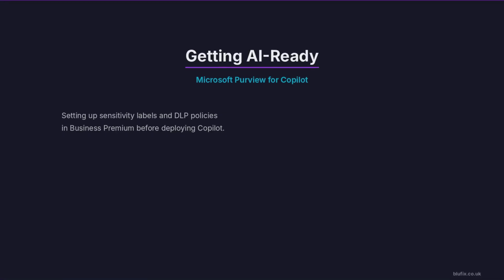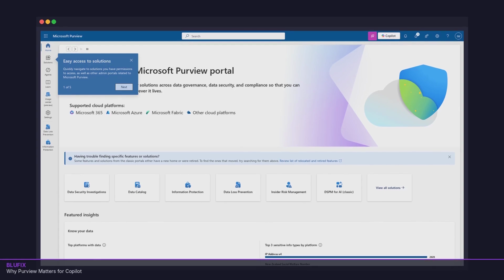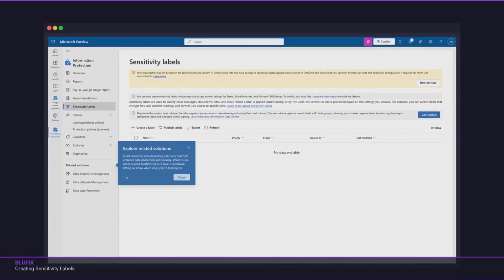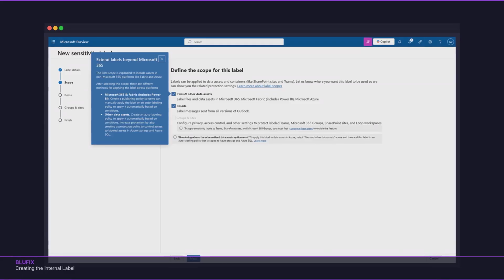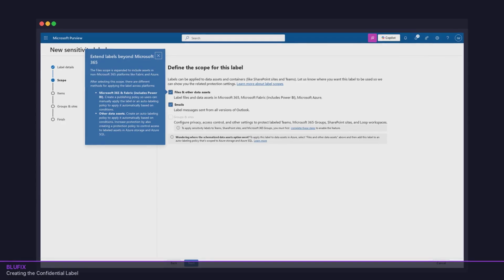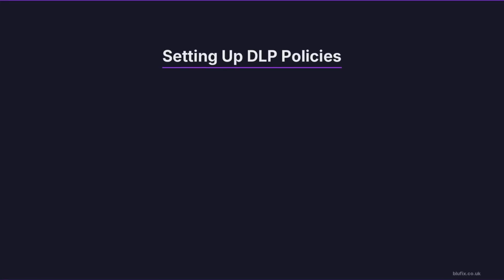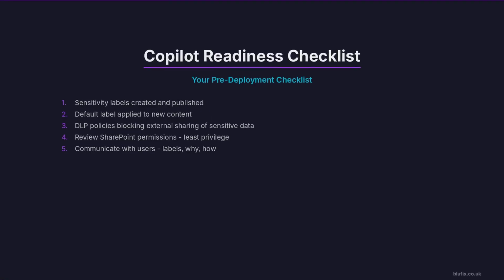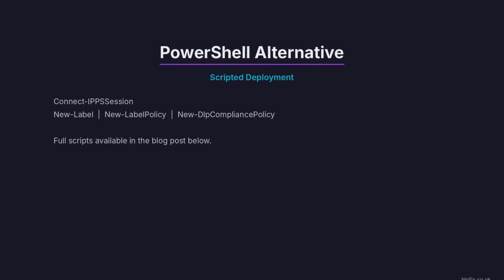Getting AI-Ready: Microsoft Purview Setup Guide for Copilot (Business Premium)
Complete step-by-step guide to setting up Microsoft Purview to prepare your organisation for Microsoft Copilot. All done with Business Premium — no E5 required!

In this tutorial we cover:
• Why data governance is essential before enabling Copilot
• Creating Sensitivity Labels (Public, Internal, Confidential)
• Content marking — headers, footers, and watermarks
• Encryption for confidential content
• Publishing label policies with a default label
• Setting up DLP policies to block external sharing
• PowerShell scripts for automation
• Complete Copilot readiness checklist

This is a real deployment on a live Microsoft 365 Business Premium tenant.

⏱️ Chapters:
0:00 Introduction
0:42 Why Purview Matters for Copilot
1:30 The Purview Portal
1:58 Creating Sensitivity Labels
2:30 Public Label Setup
3:02 Internal Label with Content Marking
3:40 Confidential Label with Encryption
4:18 All Labels Complete
4:35 Publishing Label Policies
5:08 DLP Policy Setup
5:52 DLP Dashboard
6:05 Copilot Readiness Checklist
6:52 PowerShell Alternative
7:12 Wrap Up